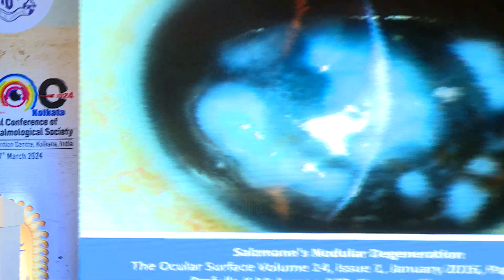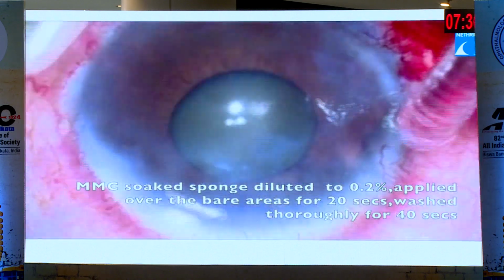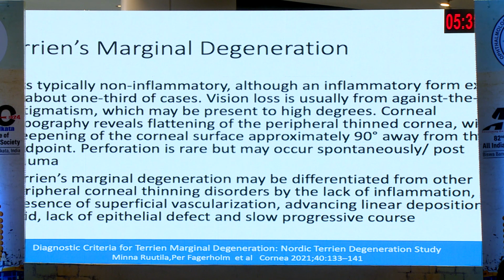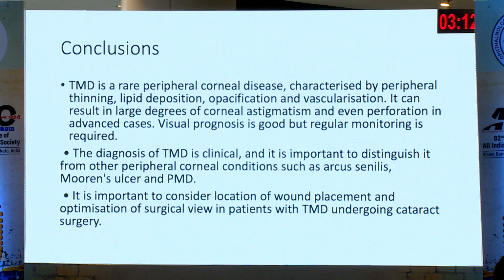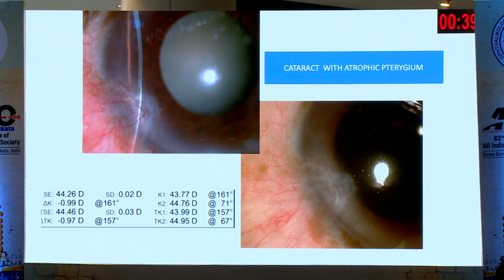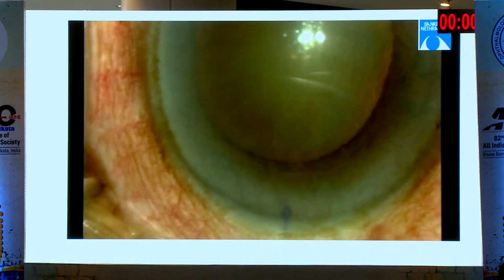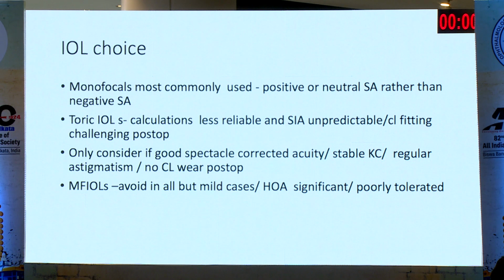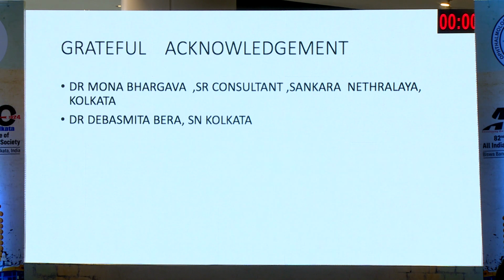AIOC2024 GP111 Topic Dr Aditi Johri CATARACT SURGERY WITH CORNEAL DEGENERATION